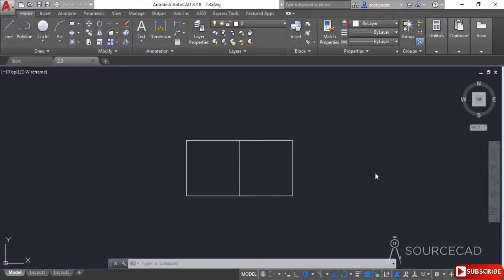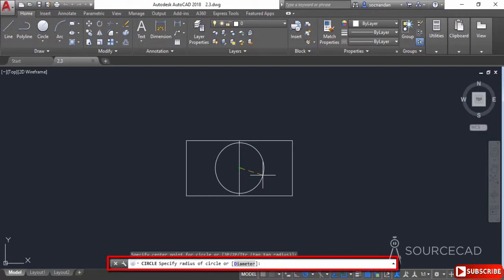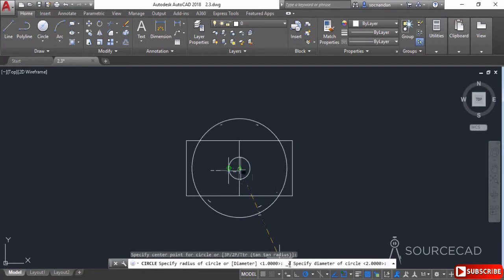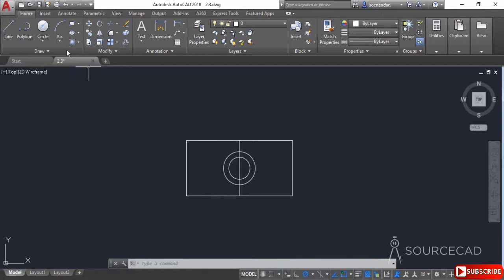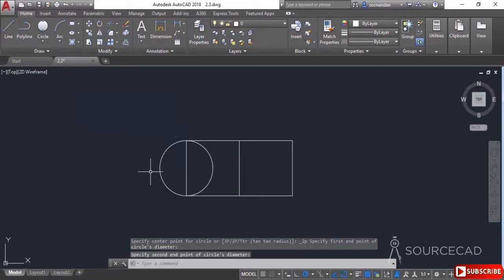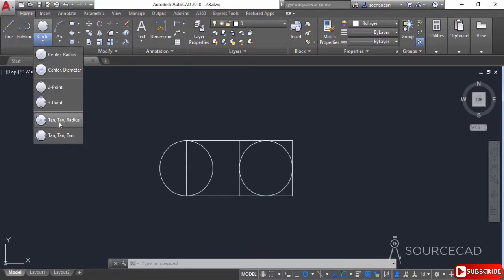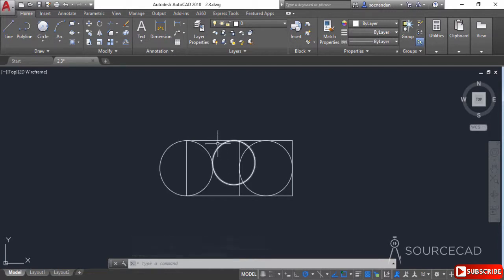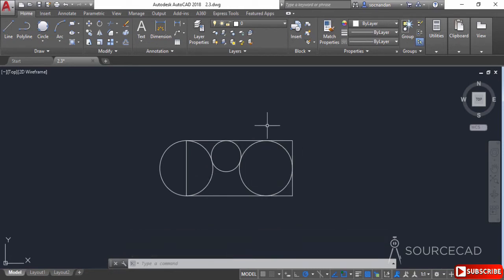Circle AutoCAD 2018